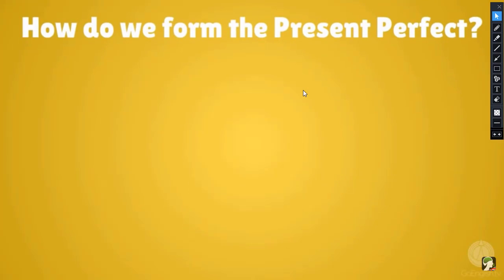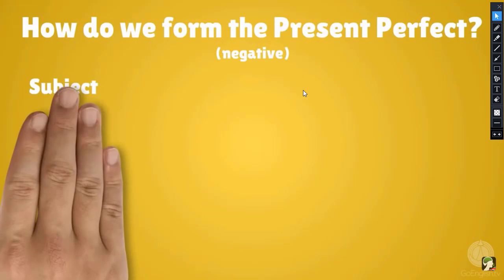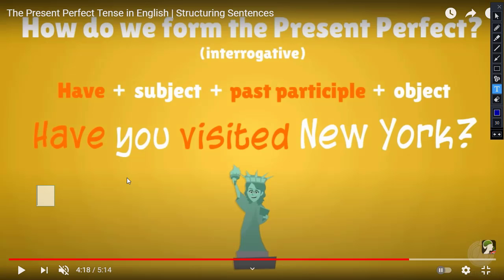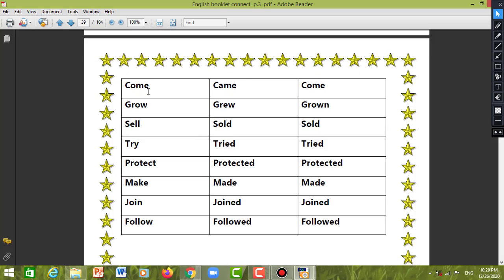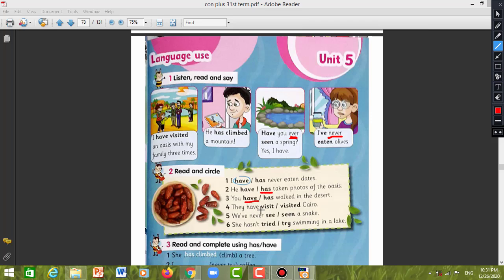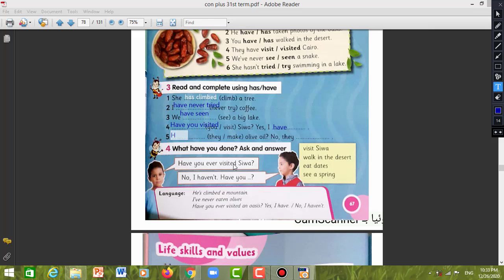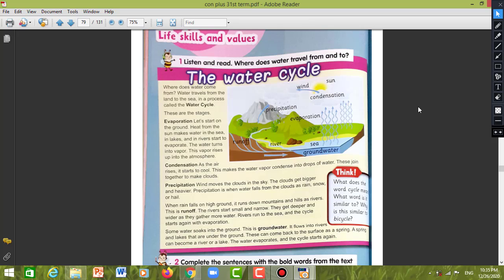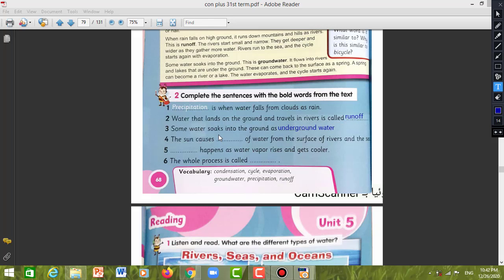Connect plus... unit 5 primary 3 "present perfect tense"